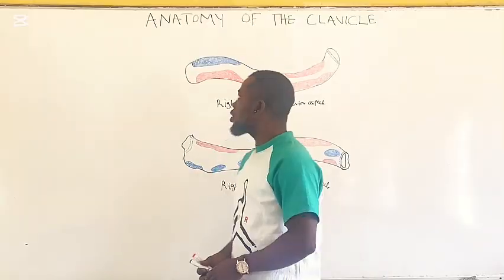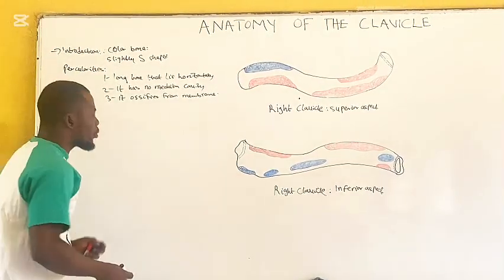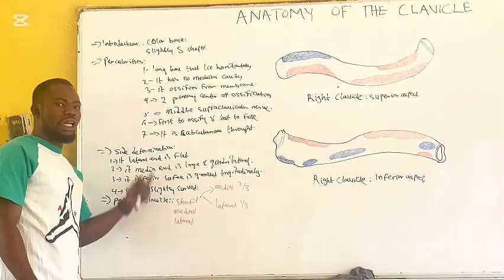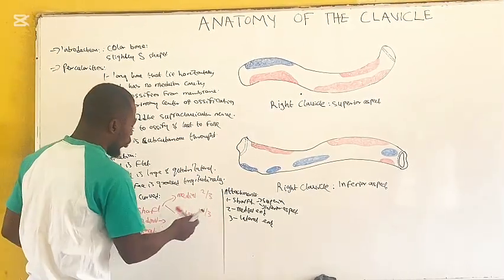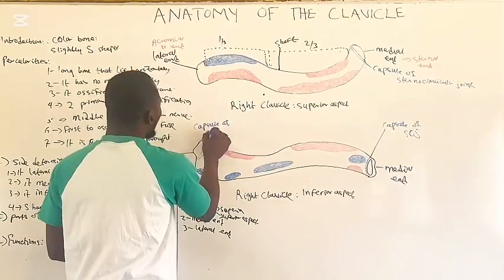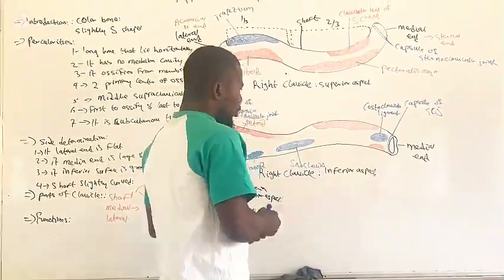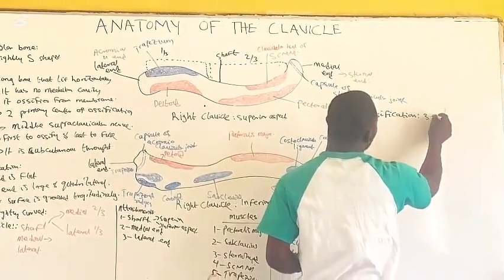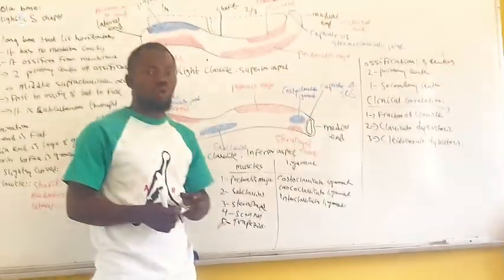ANATOMY OF THE CLAVICLE |Complete Medical Anatomy Guide(Attachments, Features & Clinical Importance)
📚 ANATOMY OF THE CLAVICLE – COMPLETE REVIEW

In this lecture, we discuss the anatomy of the clavicle in a simple, exam-focused, and high-yield manner. Learn the features, side determination, anatomical landmarks, muscle attachments, articulations, blood supply, ossification, and important clinical correlations of the clavicle.

Topics Covered:
✅ Introduction and peculiarities of the clavicle
✅ Side determination
✅ Anatomical features and landmarks
✅ Muscle and ligament attachments
✅ Sternoclavicular and acromioclavicular joints
✅ Ossification of the clavicle
✅ Clinical anatomy and fracture of the clavicle
✅ High-yield MBBS examination points

This video is highly recommended for Medical Students, Nursing Students, Physiotherapy Students, Anatomy Students, and Allied Health Students preparing for professional examinations.

🎓 Catalyst Medhub Academy – Simplifying Medical Sciences.